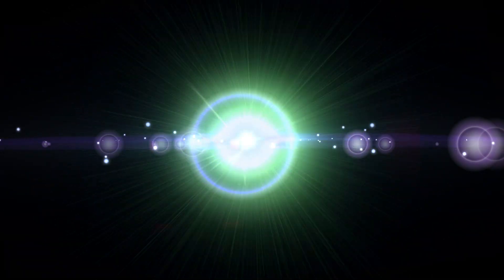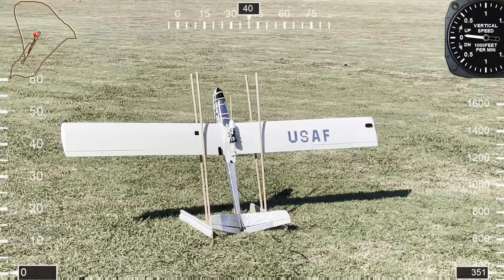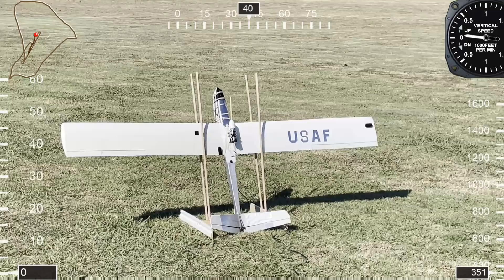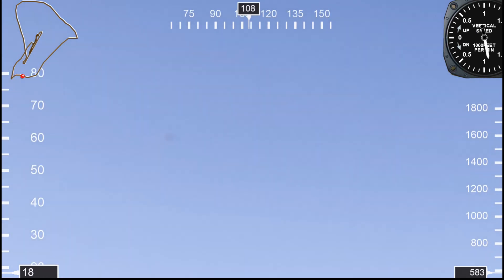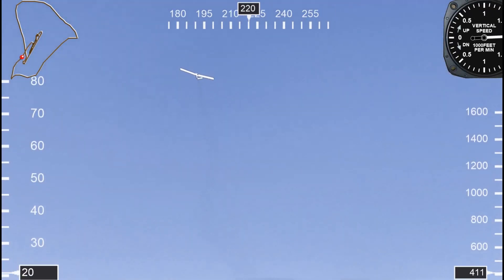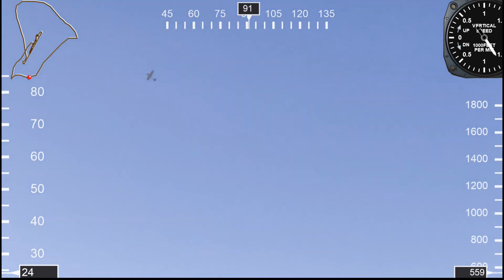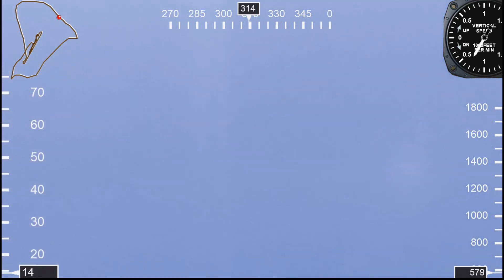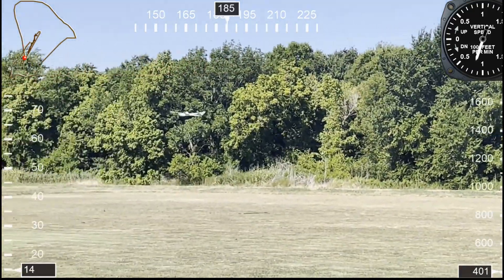FLYING AN RC ROCKET GLIDER WITH LIVE FLYING DATA ON THE SCREEN ROY DAWSON VIDEO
This was an old V tail glider I had in my garage. Then I started thinking with the V trail I could modify the glider for rocket power. It's a G motor for power.
7.5 ft wing span and weighs in at 43 oz. It's fun and challenging to try different things in this hobby.